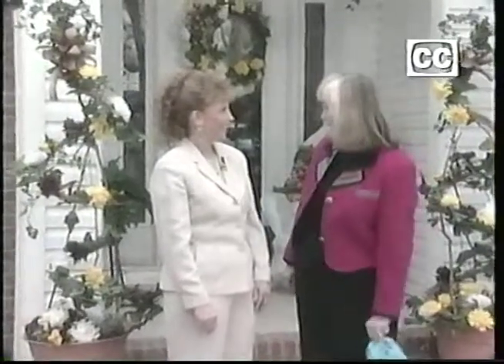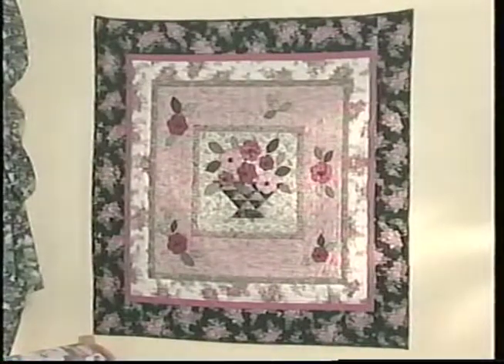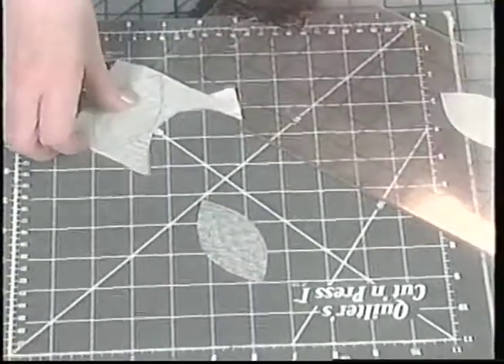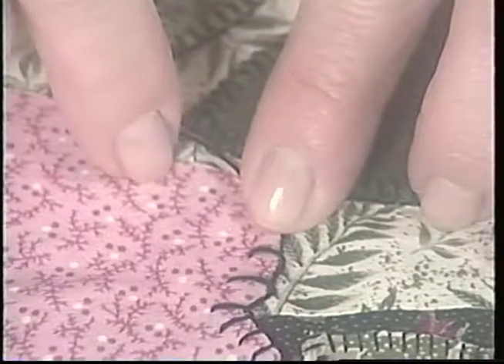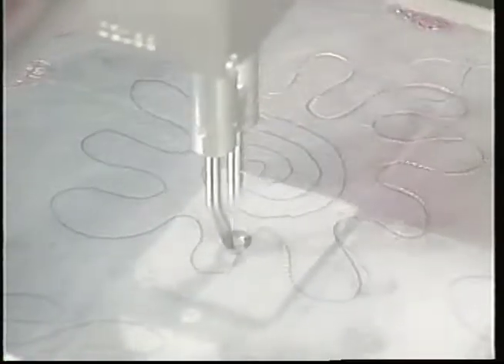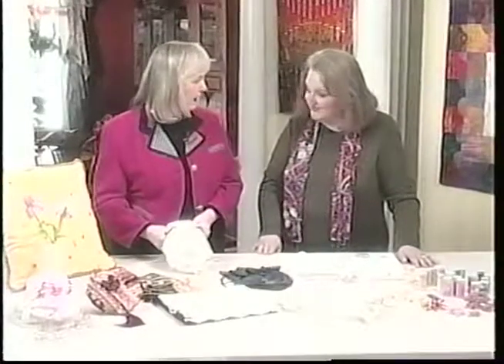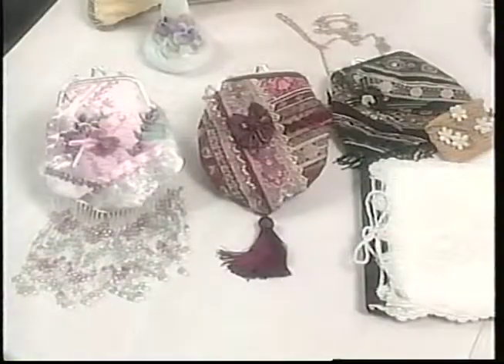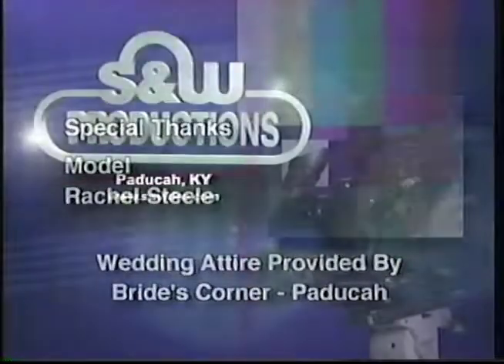Quilt Central TV: Wedding Bells (Ep. 201)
A quilt makes the perfect gift for the newlyweds, and Donna Wilder show how to make a quilt called "From the Garden View" by Marinda Stewart. Donna uses FreeSpirit Fabrics beautiful "Garden View" fabric and adds dimension with Blumenthal buttons for the flower centers. Marilyn Badger creates a lacy look on American Professional Quilting Systems longarm quilting machine, the Millennium. For this technique, Marilyn uses Sulky's Ultra Solvy and lots of thread! A stitch regulator keeps her stitches perfect and uniform. A beaded handbag would be the perfect wedding accessory, and Marinda Stewart demonstrates some gorgeous examples using Gutermann of America's beads. Marinda shows some traditional embroidery work and beautiful tassels made with Gutermann's threads. We'll visit a perfect place to have a wedding, Pattis 1880's Settlement, an authentic log cabin settlement near Paducah, KY. Also, Janie Donaldson has a tip for the thread artist: thread lubrication!